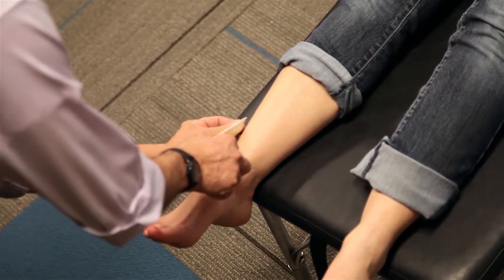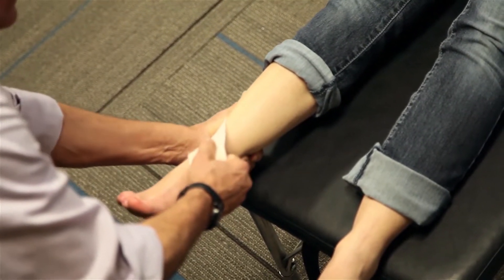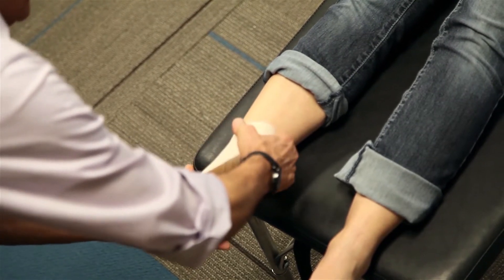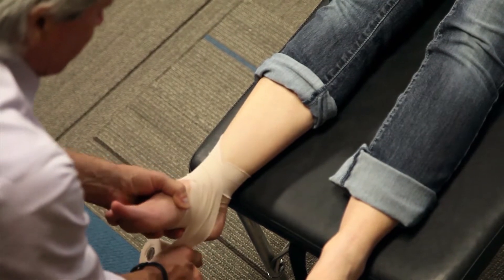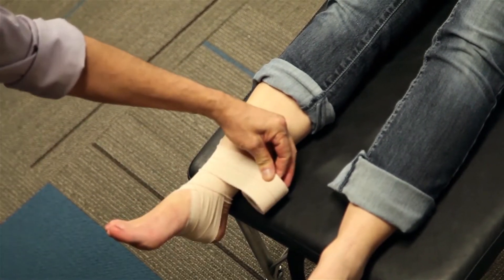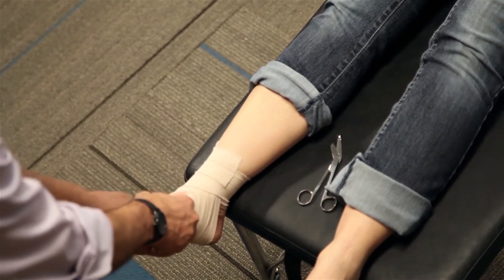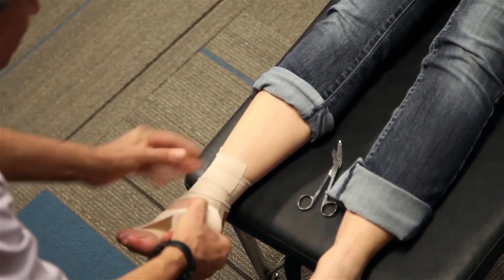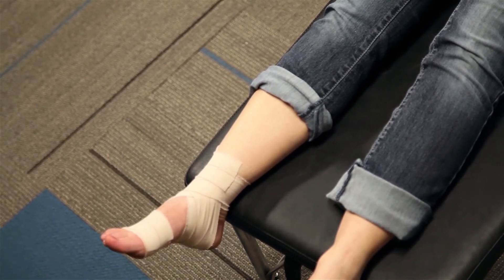How to Tape for Short Term Foot Stability with Dr. Charrette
It may be helpful to tape the patient’s foot to support the medial arch until their custom-made functional orthotics arrive. A simple figure-eight taping with the ankle dorsiflexed can be very supportive for a short period of time.